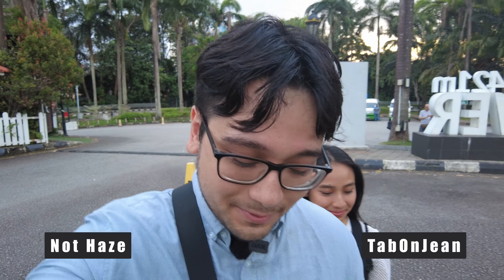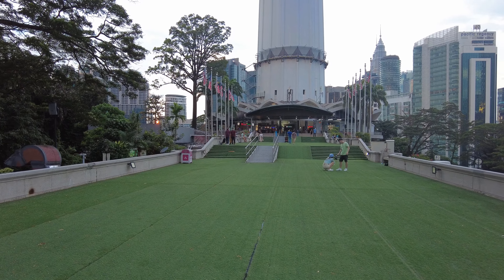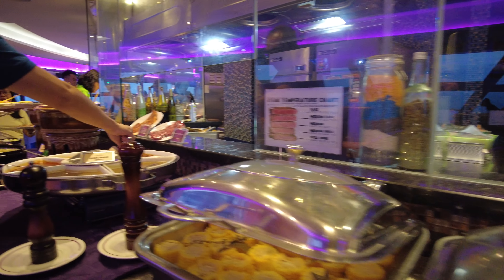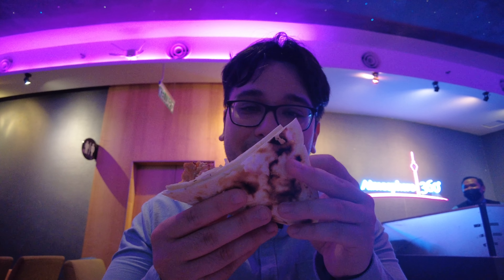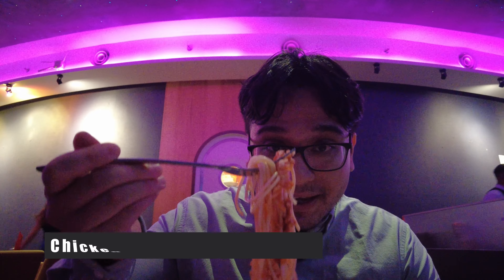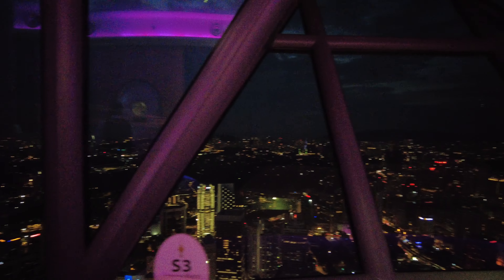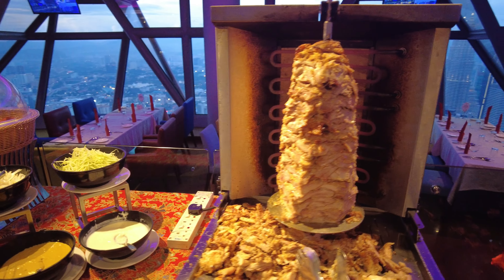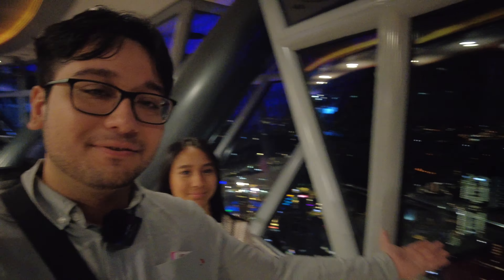Eating At The WORLD'S HIGHEST Revolving Restaurant In Southeast Asia - Atmosphere 360! 🇲🇾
Travel Vlog #16 Atmosphere 360 KL Tower review! Join us as we dine at Atmosphere 360 @ Menara KL Tower, the highest-revolving restaurant in Southeast Asia and review their buffet! Located in the heart of Kuala Lumpur, Malaysia, this iconic dining destination offers exquisite cuisine and a 360-degree panoramic view of the city skyline. Get a glimpse of the stunning view from the top as the restaurant revolves, allowing you to enjoy an unobstructed view of the city from every angle. The twinkling lights of the skyscrapers and the illuminated landmarks make Kuala Lumpur a truly magical city. So sit back, relax, and let us take you on a journey to Southeast Asia's highest-revolving restaurant - Atmosphere 360!
I'm just an Australian travel and food YouTuber vlogging my life and making memories on the way!
Equipment used for filming:
GoPro HERO10 Black w/ Media Mod
JOBY Gorillapod 500 Compact & 3K Tripod Stand
RØDE Wireless GO II & VideoMicro Compact Microphone